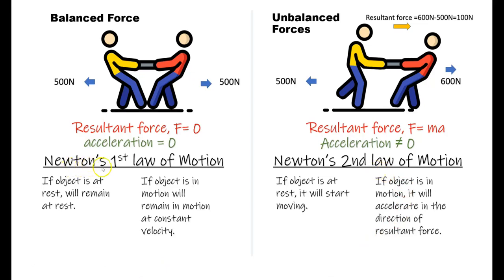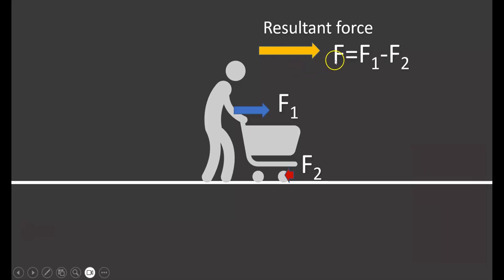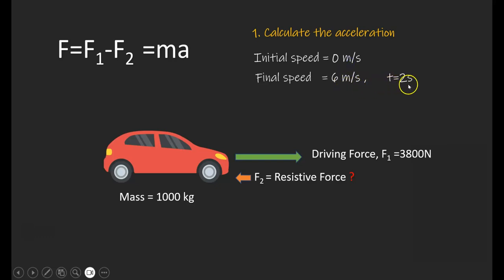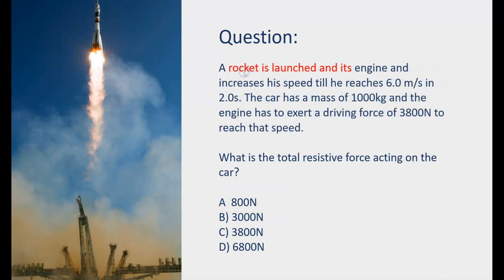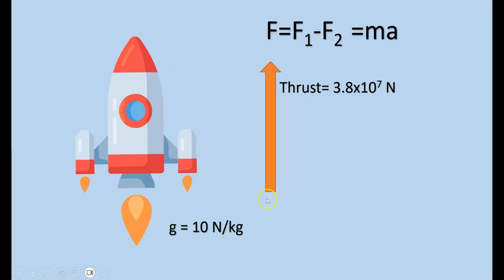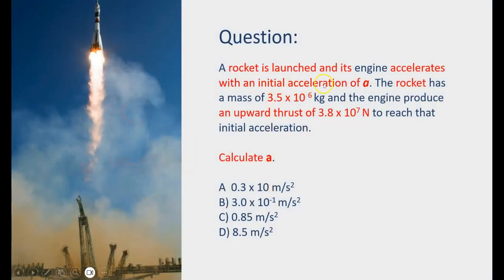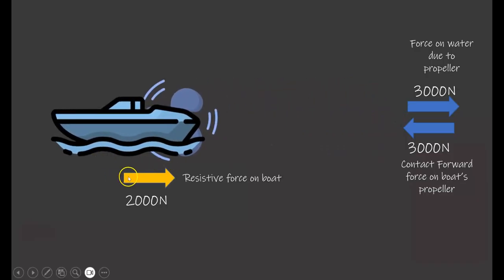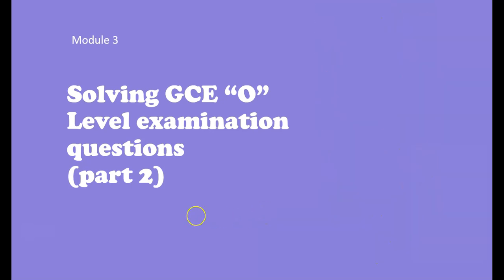Dynamics Module 3 Lesson 2 - Solving Exam Questions with Unbalanced Forces